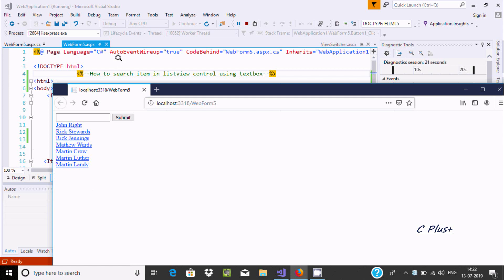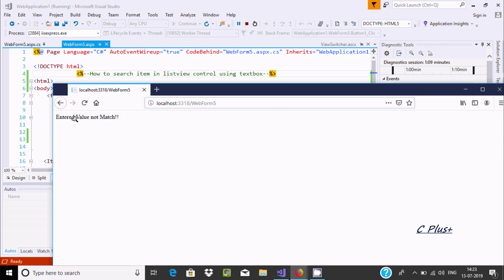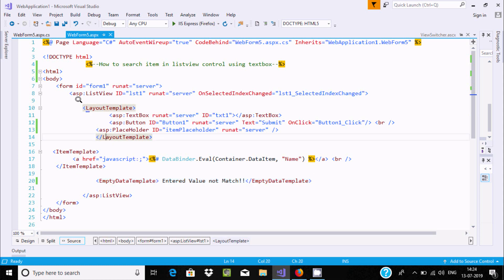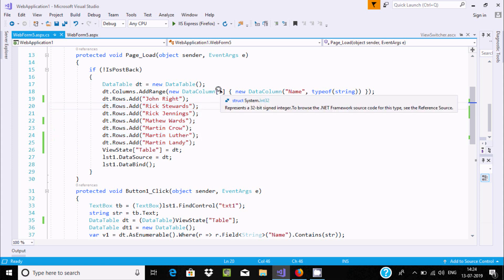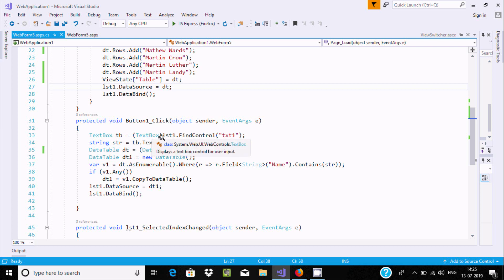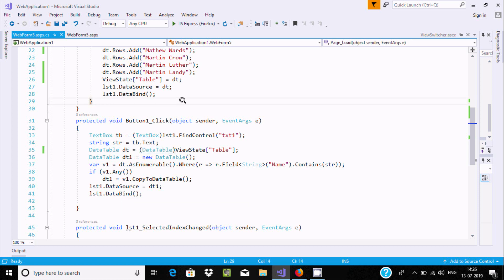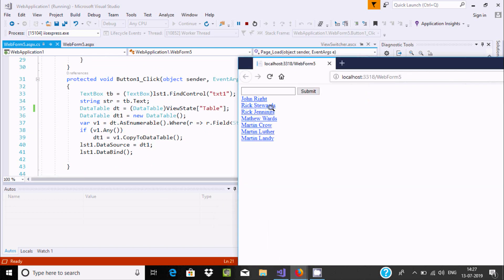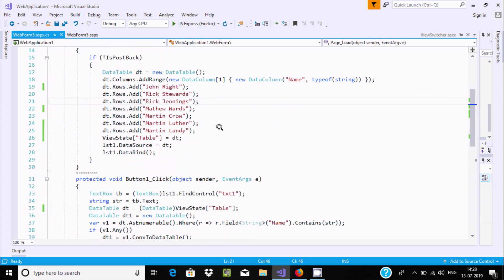How to Search Item in ListView Control in ASP.NET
Search Item in ListView Control in ASP.NET